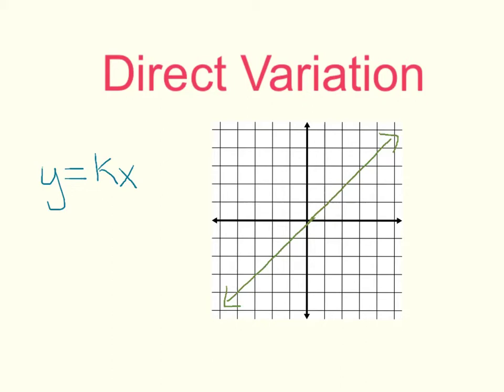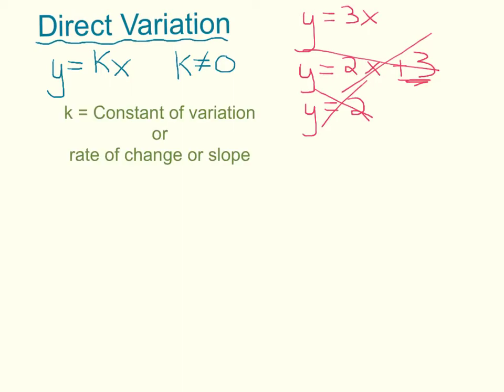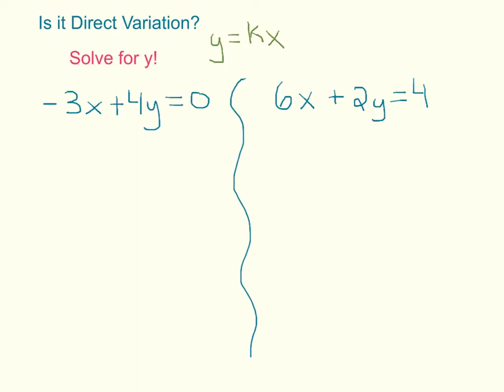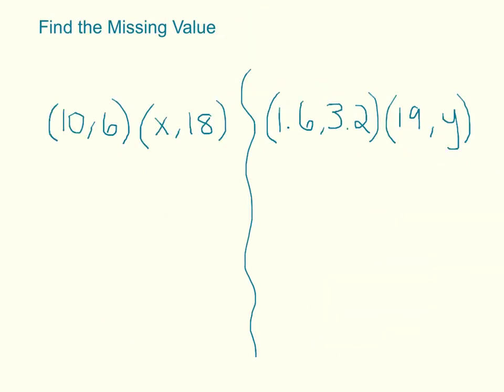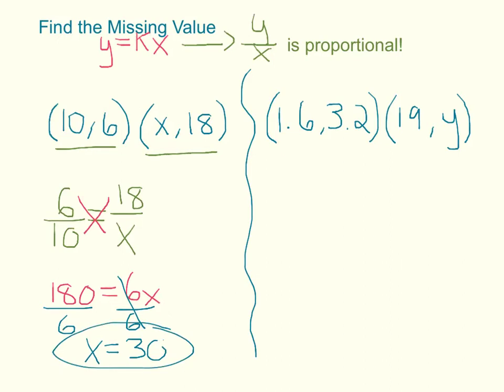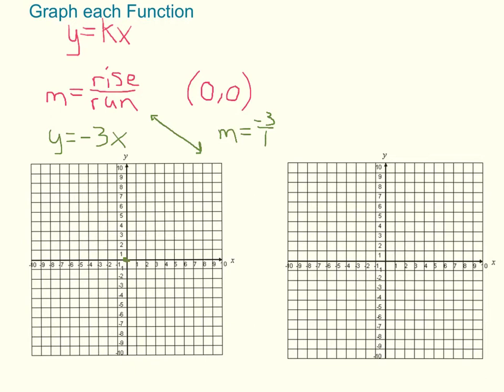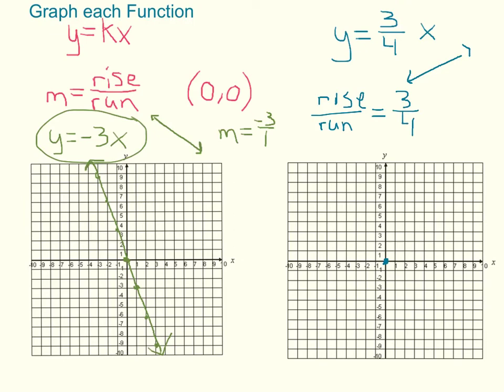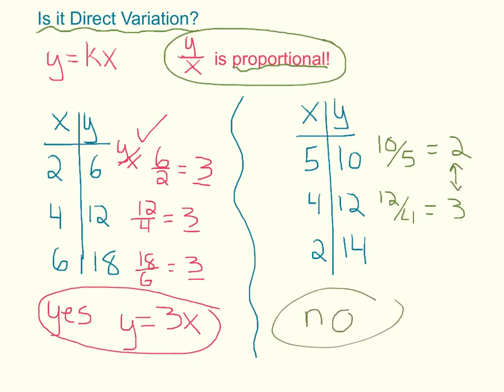Direct Variation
Alg 4.2 Direct Variation